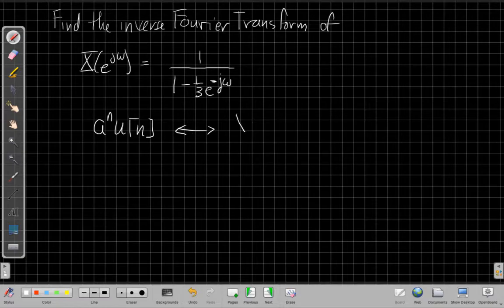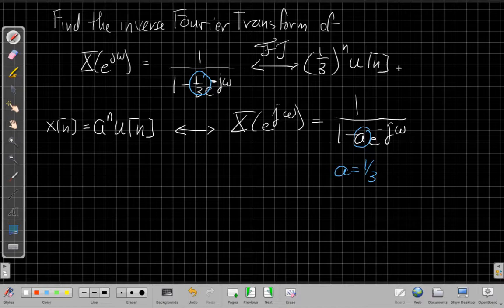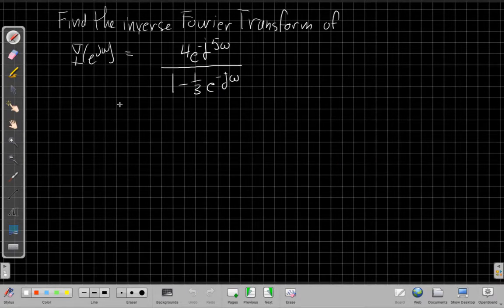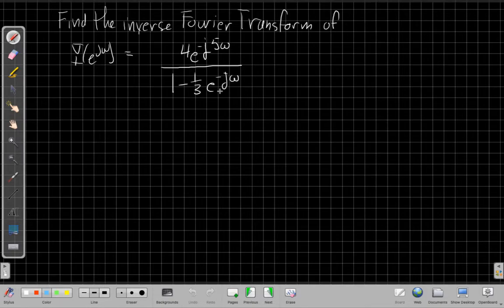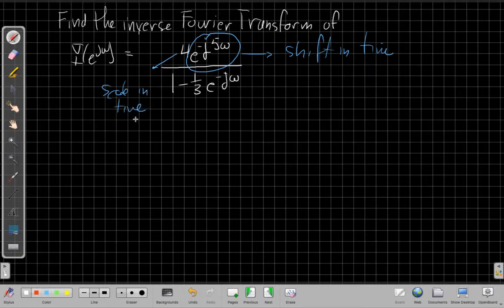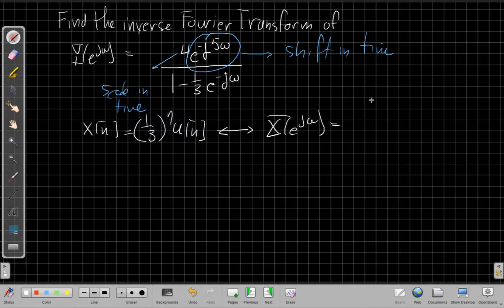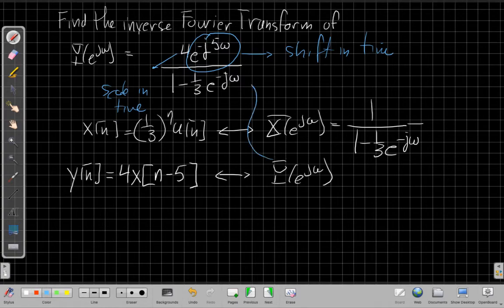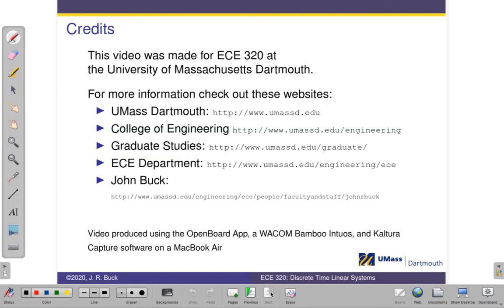Inverse Discrete-Time Fourier Transform for Exponential Signals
Example of finding the inverse Fourier Transform for exponential signals using tables and properties.